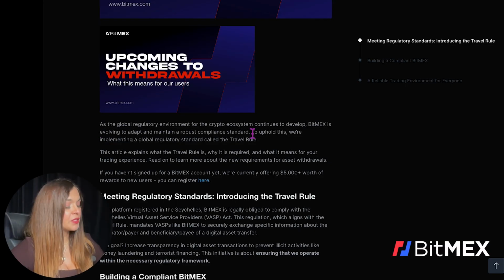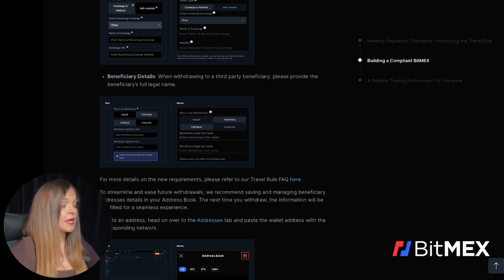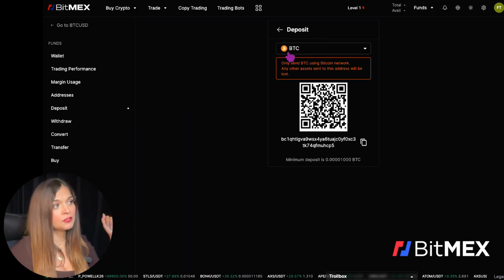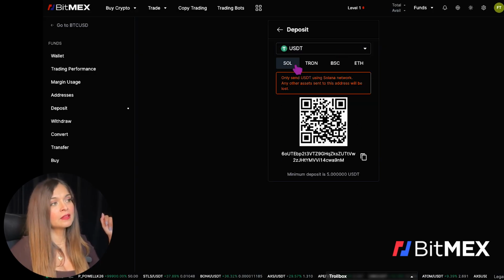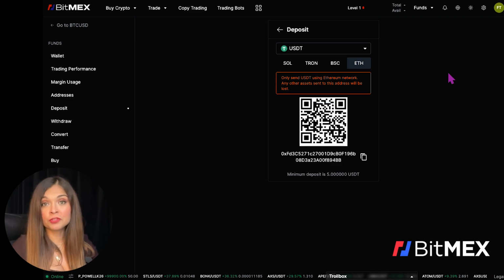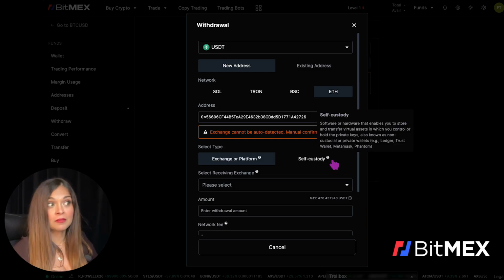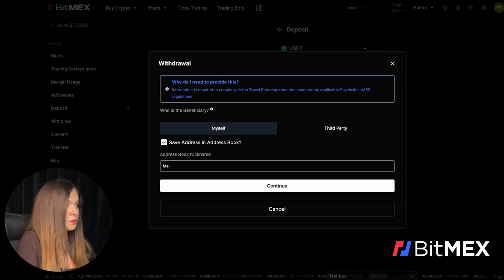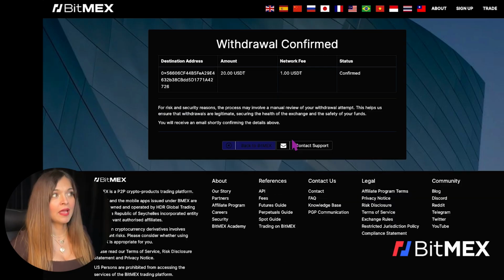How to Deposit & Withdraw on BitMEX (PLUS $50 Trading Bonus)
Want to know how to deposit and withdraw crypto on BitMEX step by step without messing up your funds?

In this video, I show you:

How to deposit crypto on BitMEX (the right network matters)

How to withdraw safely without failed transactions

How the Travel Rule works and why BitMEX asks for extra info

Common mistakes that can delay or cancel withdrawals

How to claim the $50 BitMEX trading bonus

BitMEX has been around for over 11 years and is one of the most battle-tested crypto trading platforms. Fun fact: BitMEX actually invented perpetual contracts, which the entire industry now uses.

Trading involves risk — manage it properly

Always double-check wallet type and network when withdrawing